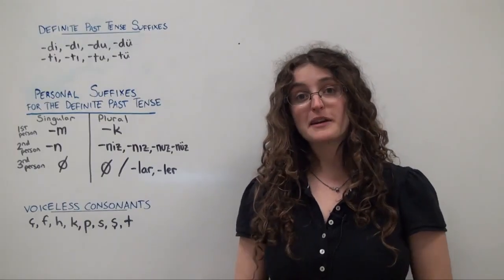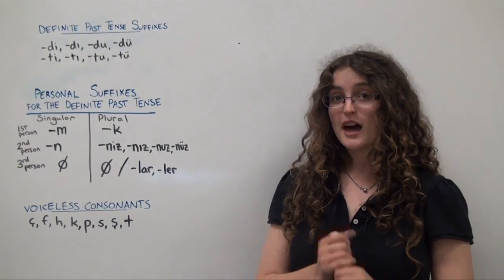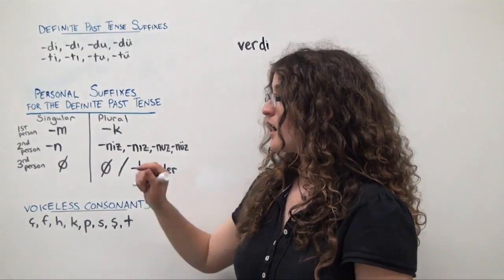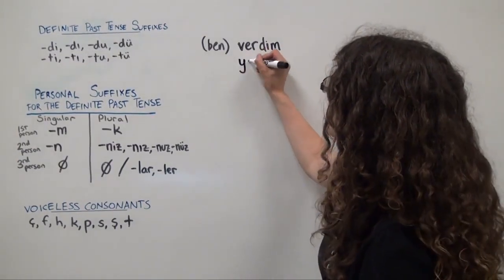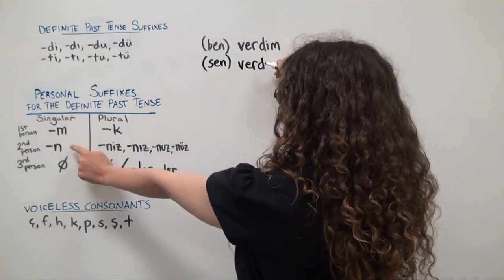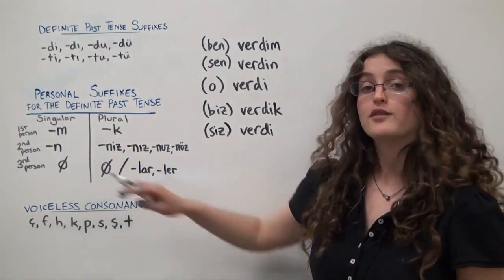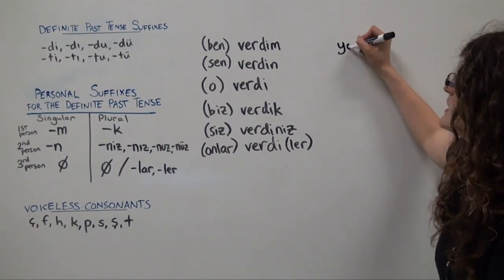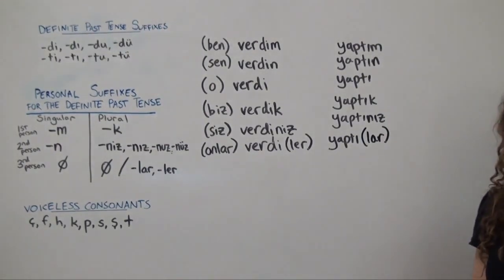46 Turkish Grammar How to say “I gave” Definite Past Tense dI Affirmative Statements